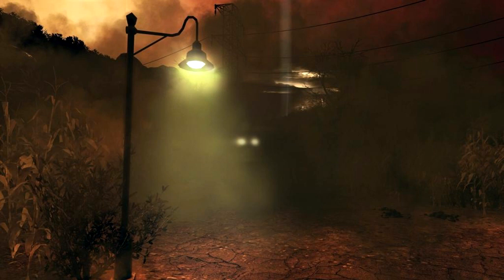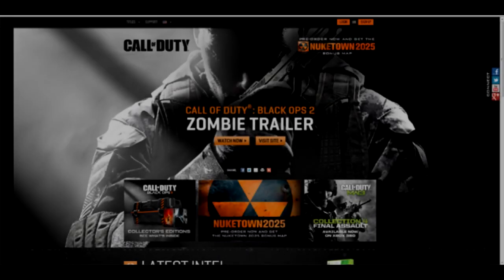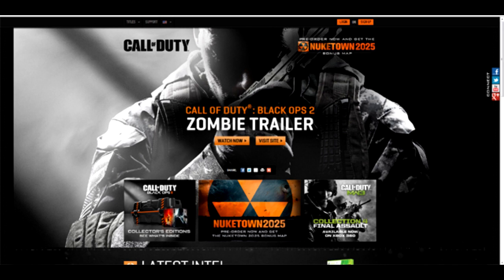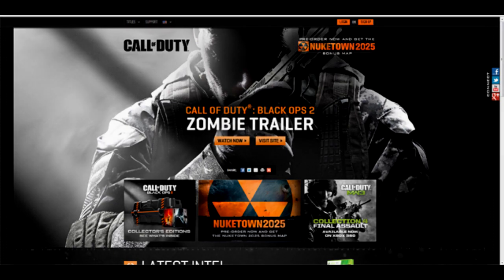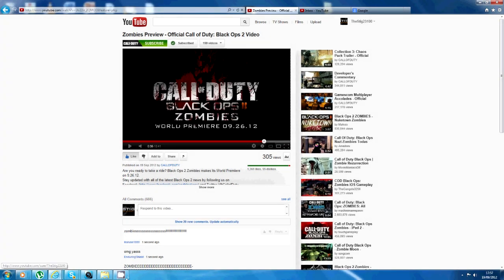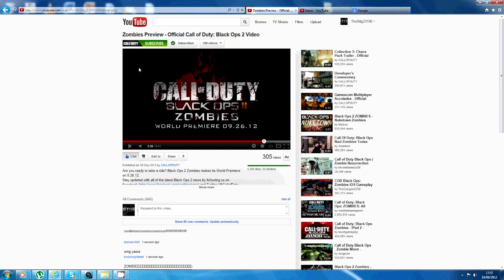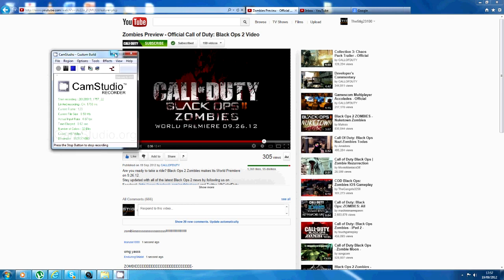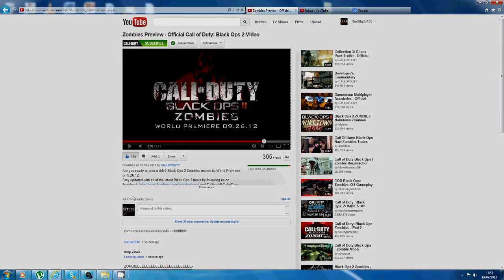Black Ops 2 - Offical Zombies Preview Released + NEW Pictures !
Are you ready to take a ride? Black Ops 2 Zombies makes its World Premiere on 9.26.12.